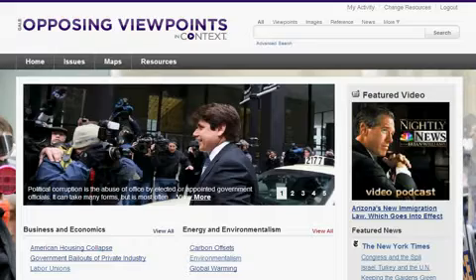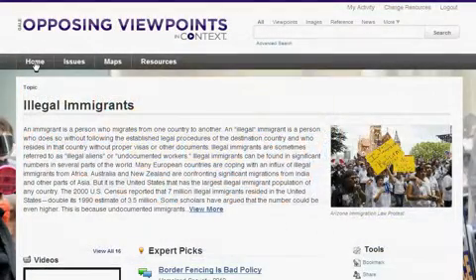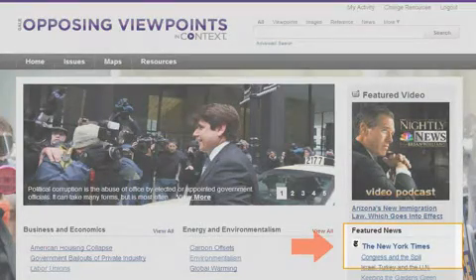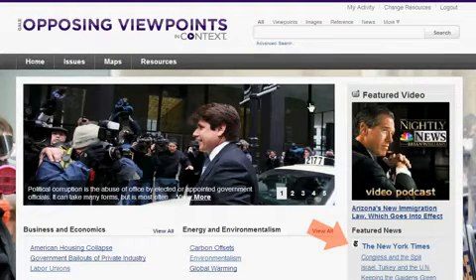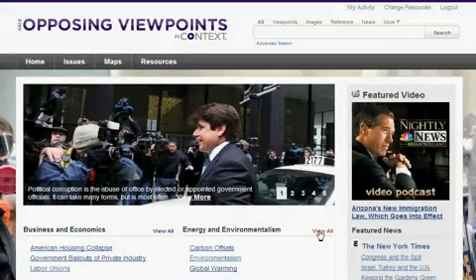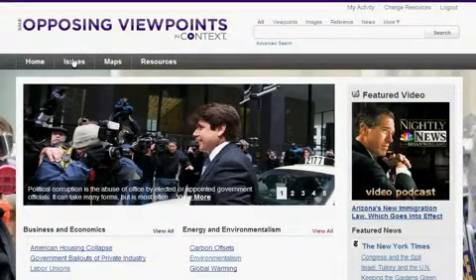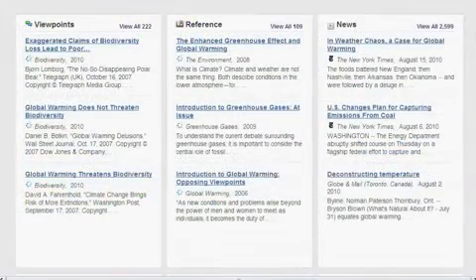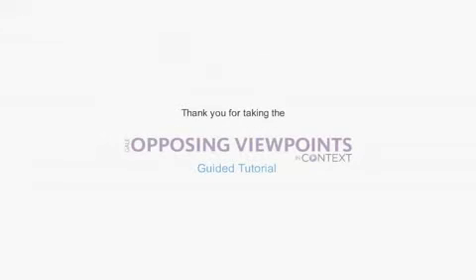Using Gale's Opposing Viewpoints in Context - Searching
Gale's Opposing Viewpoints in Context is an engaging online experience for those seeking contextual information and opinions on hundreds of today's hottest social issues. In this tutorial video, you will learn how to navigate the home page to begin your research.